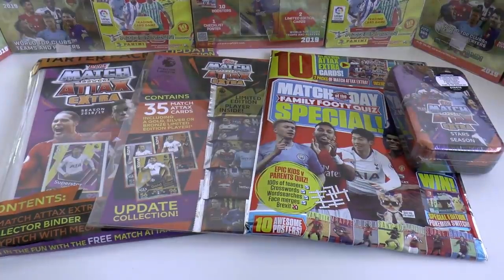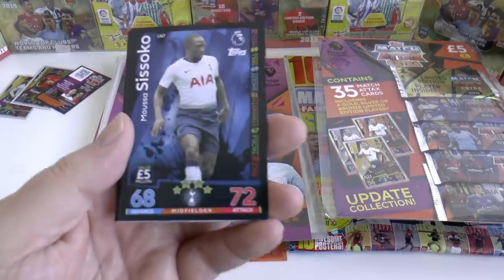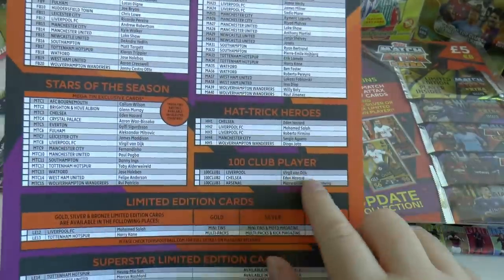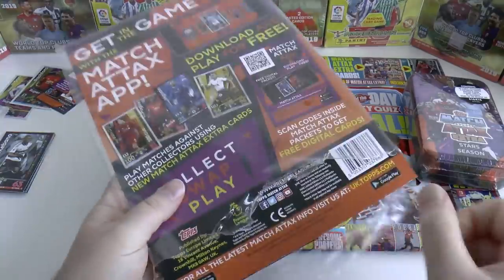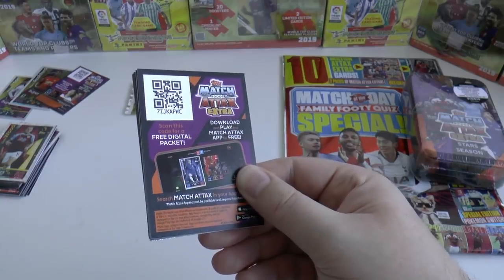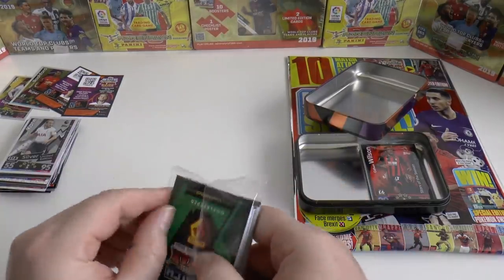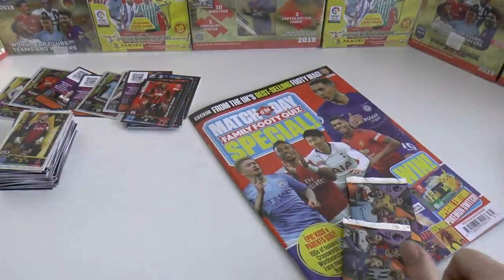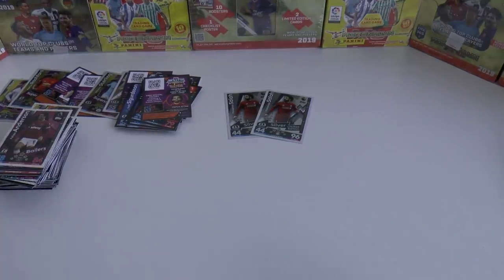HUGE topps MATCH ATTAX EXTRA 2018-19 BUNDLE opening - MEGA TIN, MOTD SPECIAL, STARTER & MULTIPACK!!!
HUGE Topps MATCH ATTAX EXTRA 2018-19 BUNDLE OPENING incl. MOTD Special Magazine, Starter Pack, Mega Tin, Multipack & Advice!!!